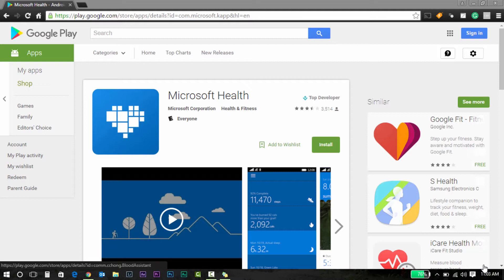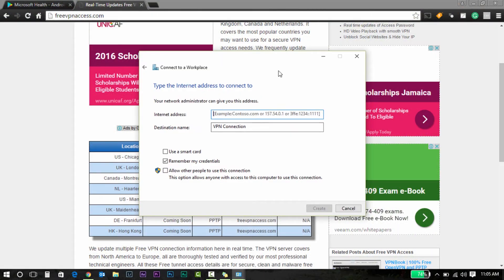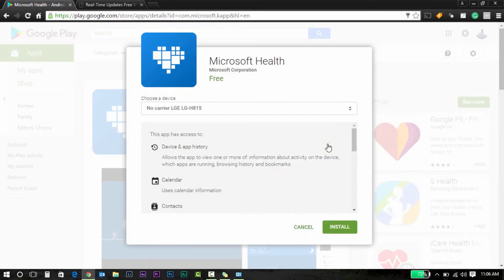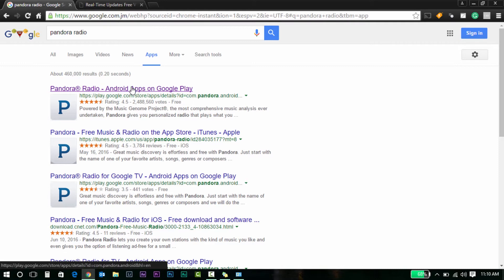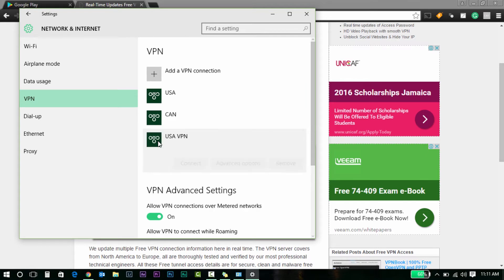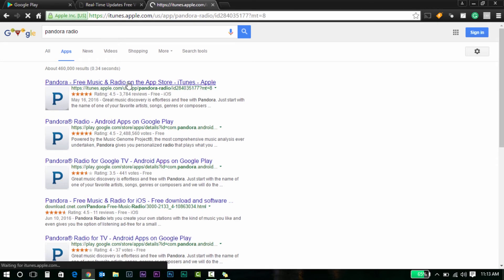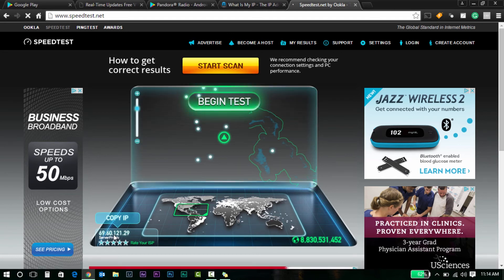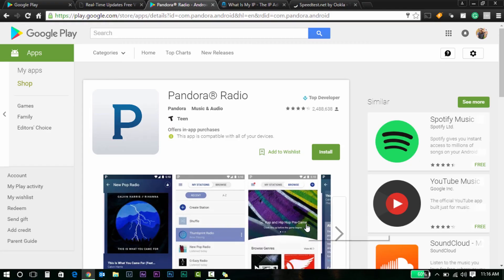This Item is "NOT" Available [SOLVED]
For a much easier, secure and faster VPN create an account

If you've watched my previous solutions and you're still having issues, this step-by-step walkthrough should do the trick and have you installing the apps you desire in no time.

SOLUTION:
1. Go to your PC/Mac and set up a VPN [Preferably USA] connection. [PUREVPN
2. Connect to VPN and then open a new browser or tab.
3. Login to the Play Store, search for the App that you can't download.
4. Click install and select your mobile device from the list of devices.
5. Add App to your Google account.
6. Go to the Play Store on your mobile device and click show all Apps.
7. The App you just downloaded will be available in your account, click install to add it to your device.

Skip to 5:30 in the video if you're familiar with configuring a VPN

*Word of Advice:*
When connected through a VPN, you are allowing access to your data being sent through the Internet like passwords and credit card info. If you grant access to your traffic, the UNAUTHORIZED with knowledge and a little time may do pretty much anything to your mobile device and your information. So please be extremely careful of the VPN you use!!!
Video Created and Edited by Rayon Whittaker (RecarroJames)
Audio Produced by Psychward Recording Studios (Outro)

HELP US OUT WITH CONTENT CREATION:

1. Suggest ideas for weekly videos.